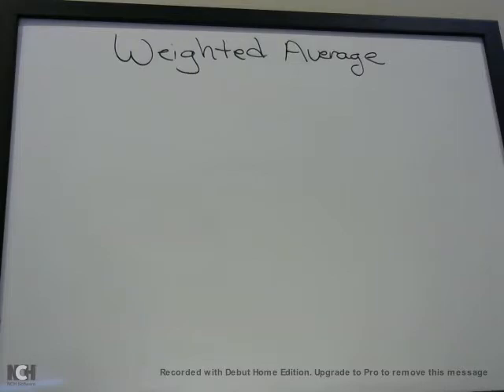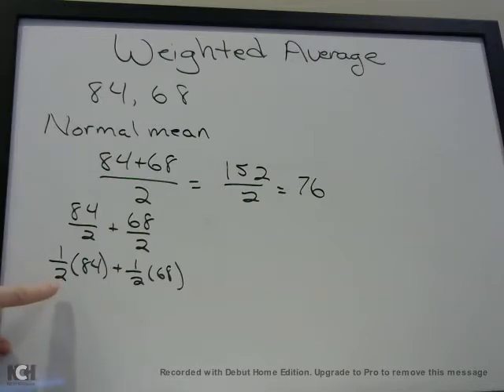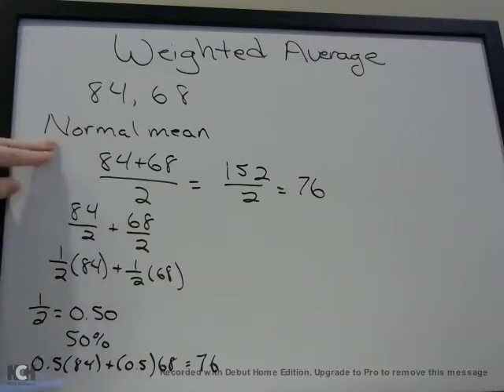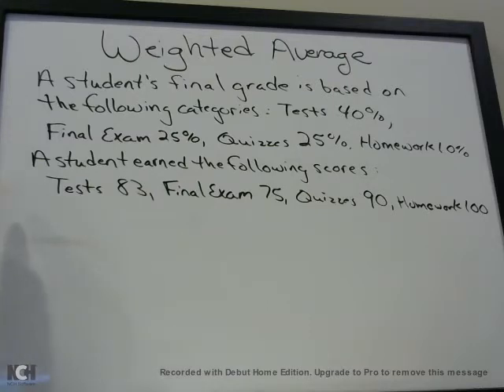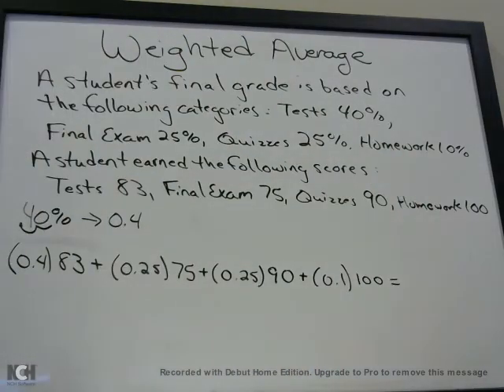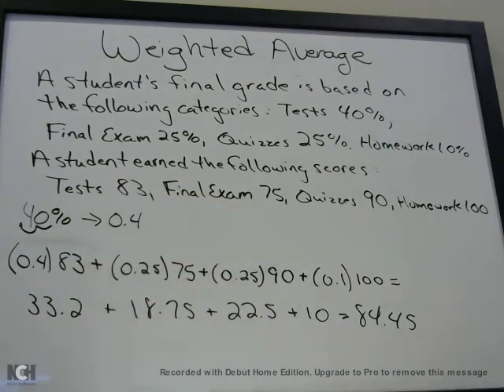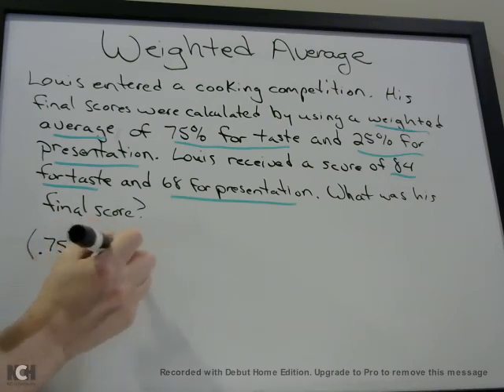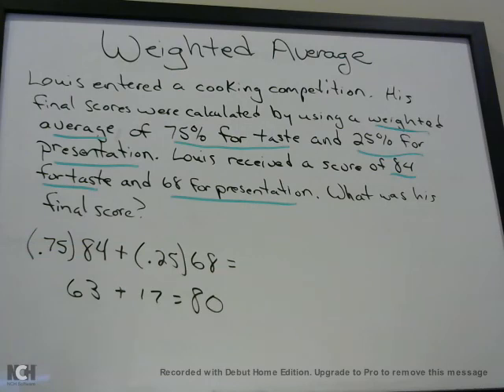Weighted Average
Weighted Average. Learn to solve a problem like: Louis entered a cooking competition. His final scores were calculated by using a weighted average of 75% for taste 25% for presentation. Louis received a score of 84 for taste and 68 for presentation. What was his final score?